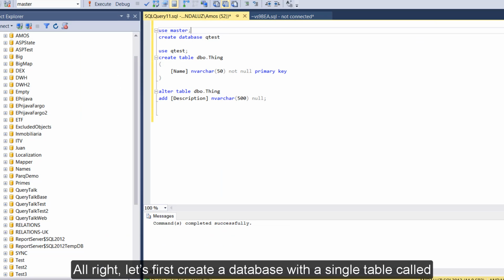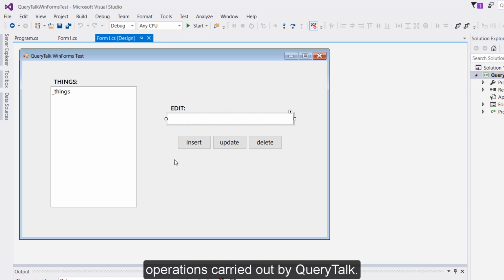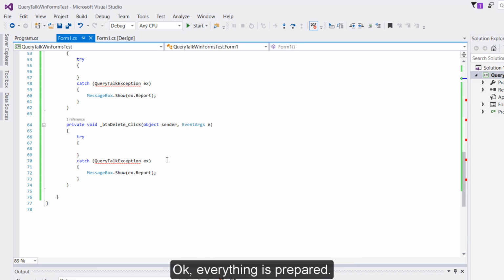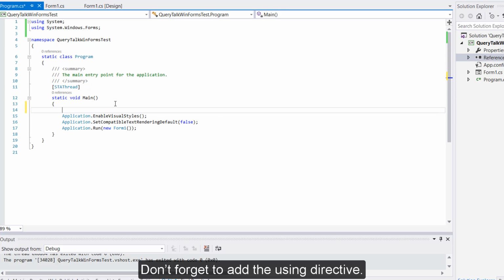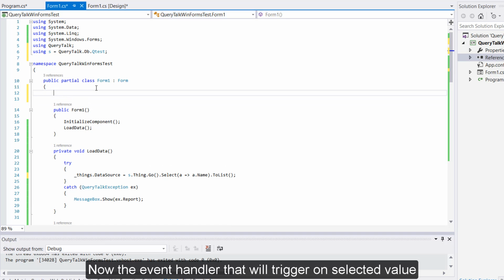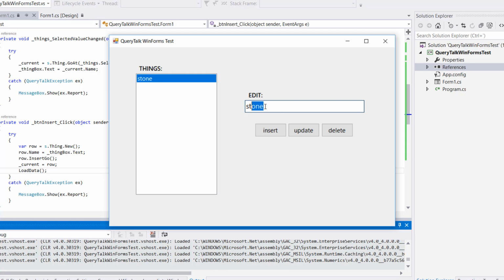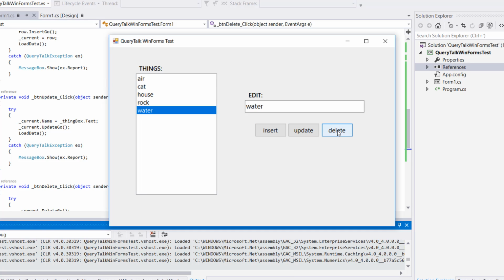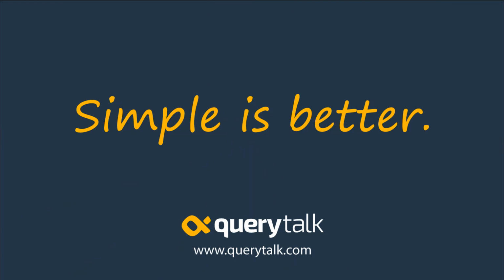How to use QueryTalk in a WinForms project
This video shows how to use QueryTalk in a WinForms project